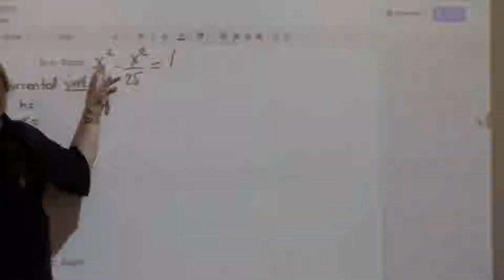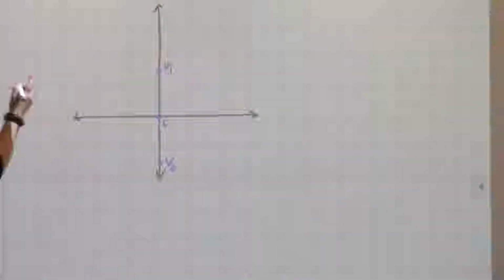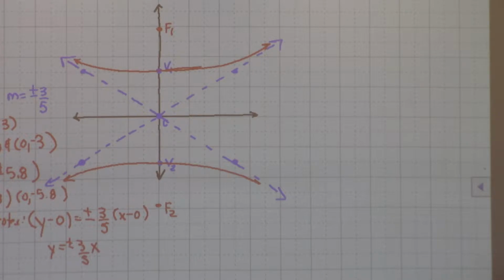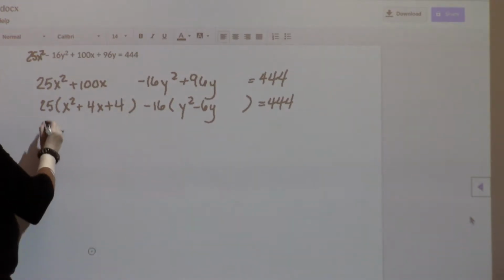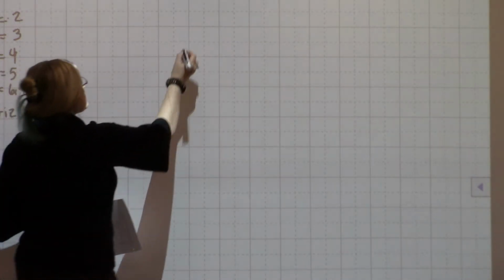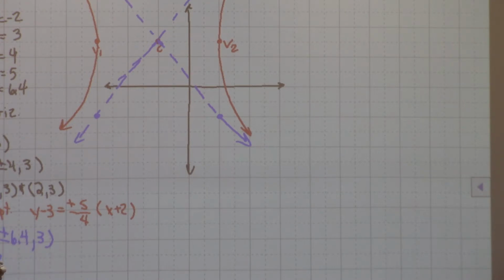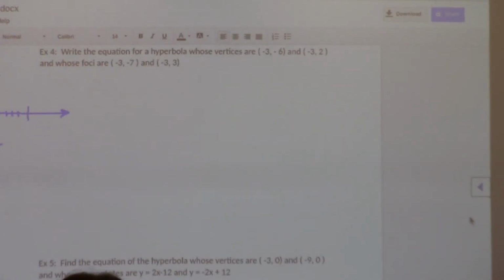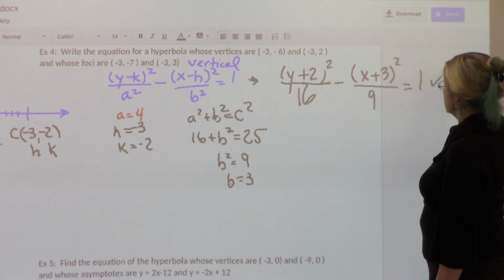Pre Calculus part 1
Duffey pre cal part 1